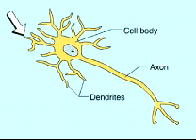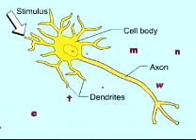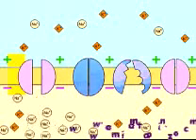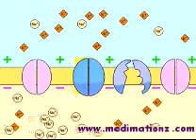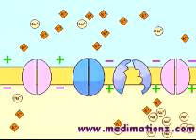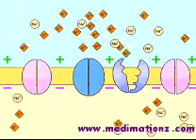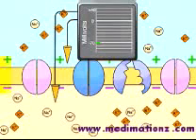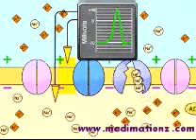action potential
An action potential (or nerve impulse) is a transient alteration of the transmembrane voltage (or membrane potential) across an excitable membrane in an excitable cell (such as a neuron or myocyte) generated by the activity of voltage-gated ion channels embedded in the membrane. The best known action potentials are pulse-like waves of voltage that travel along the axons of neurons.[